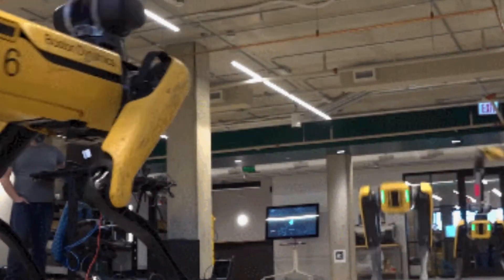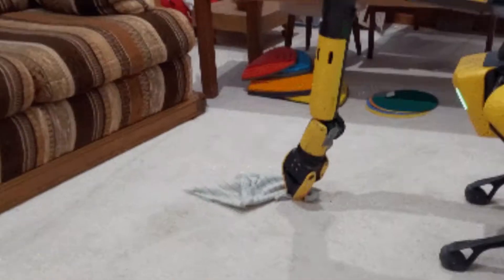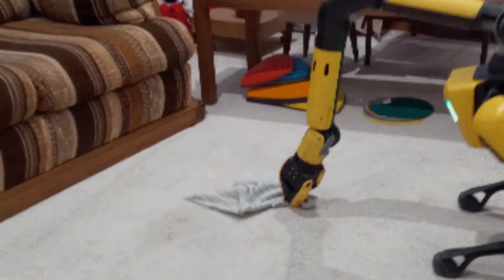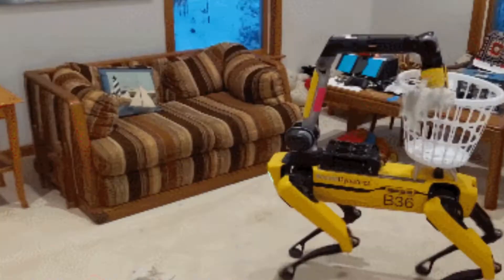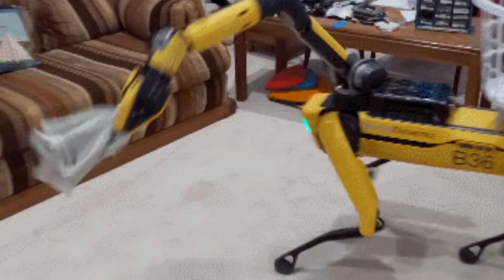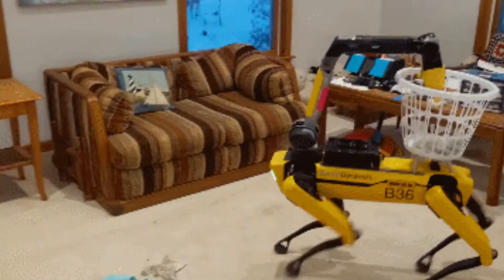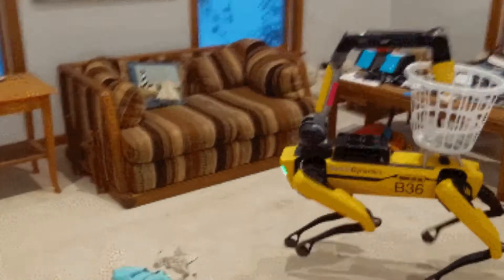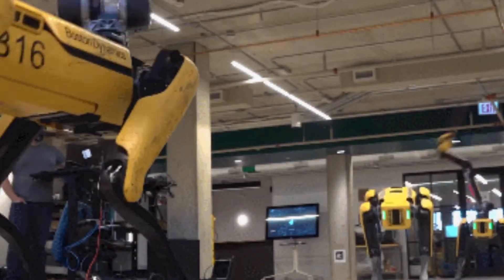Cool Robots - Boston Dynamics’ Spot Using Its Arm To Manipulate Objects, Skip Rope